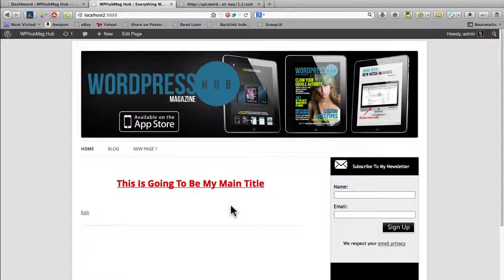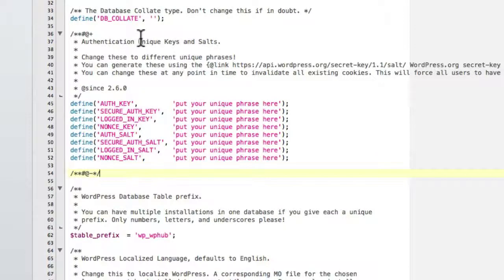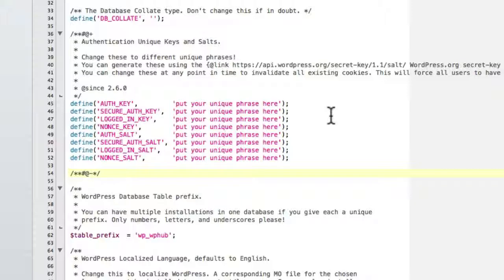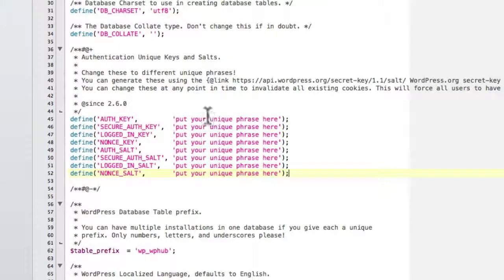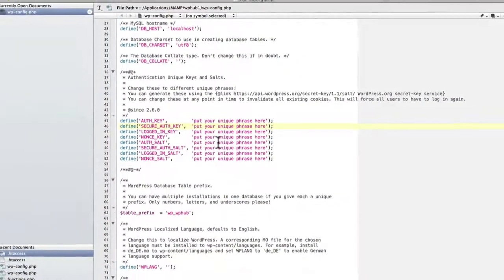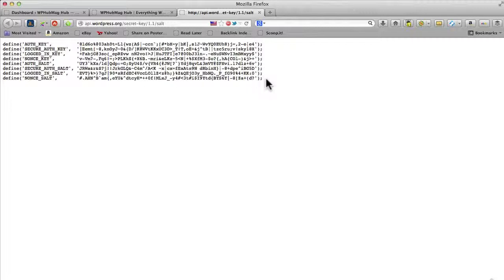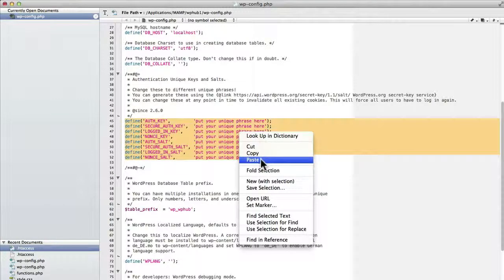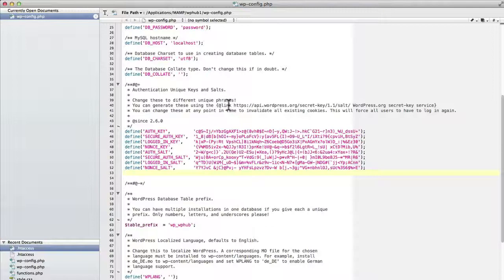WordPress Authenticate Keys